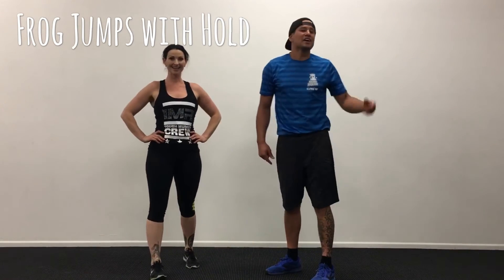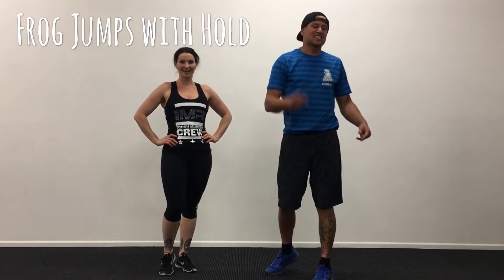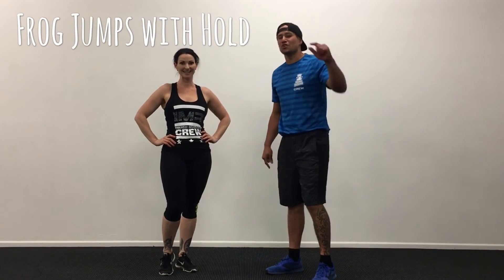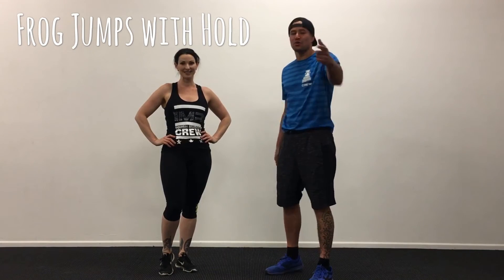Workout of the Week #19 - 28th November 2016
This weeks "WOW" Workout of the week #19!
With Deacon & Bonita Danger Doll at 1 More Round - Boxing Fitness Centre, Christchurch, NZ!

1 min each exercise, no stopping till you finish the set, then have 1 min rest & go again. Try and do the set 2-3 sets

Mountain Climbers
Sit Up & Twist
Side Plank Toe Touch
Cossack Kicks
Frog Jumps with Hold